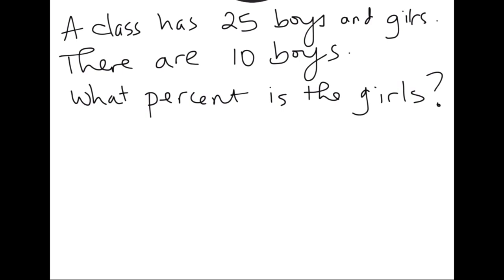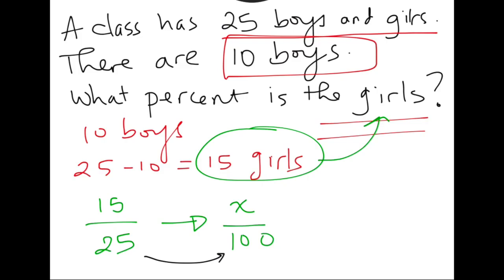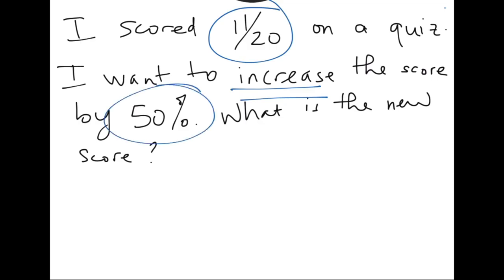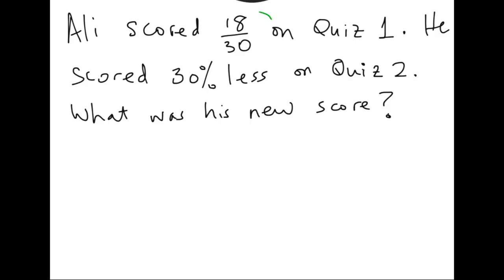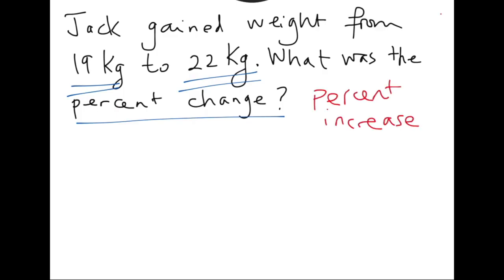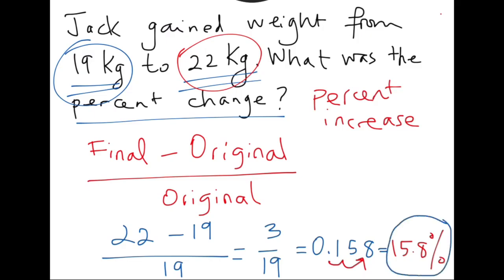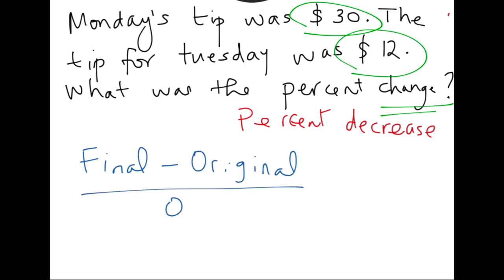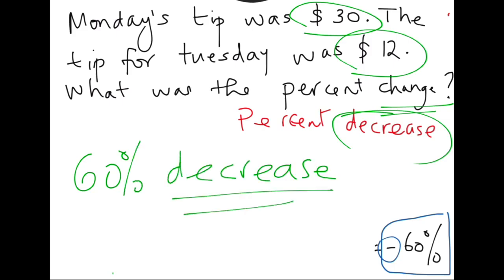Percent Word Problems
Percent problems involve finding parts, wholes, or percentages in real-life scenarios. To solve, use the formula part = (percent / 100) × whole. For example, to find 20% of 50, multiply 50 by 0.20 to get 10. To calculate the percentage, divide the part by the whole and multiply by 100; for instance, if 15 is part of 60, divide 15 by 60, then multiply by 100 to get 25%. To find the whole when a percentage and part are given, divide the part by the percentage as a decimal; for example, if 30 is 75% of a number, divide 30 by 0.75 to get 40. Percent problems are common in discounts, taxes, and interest calculations.